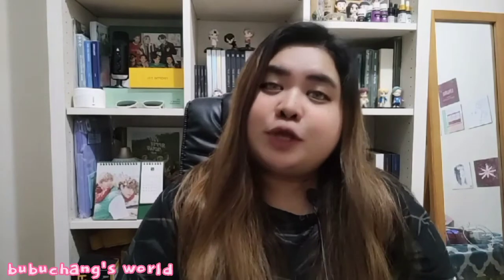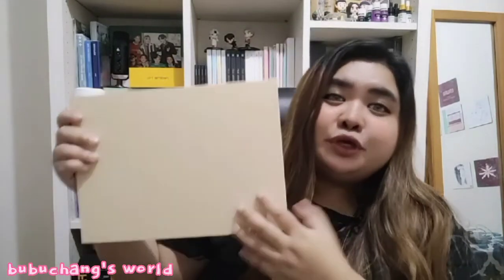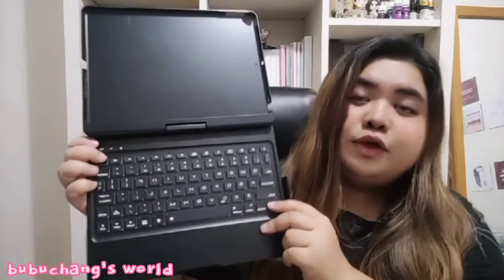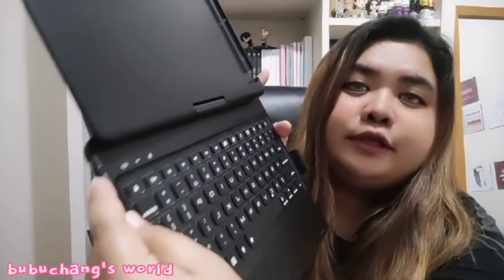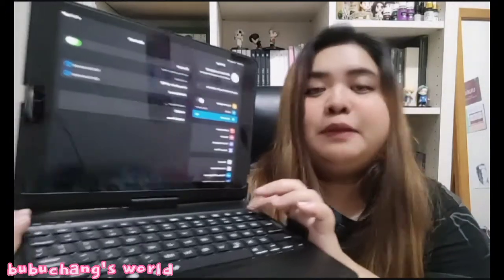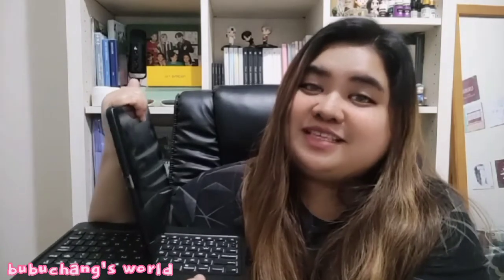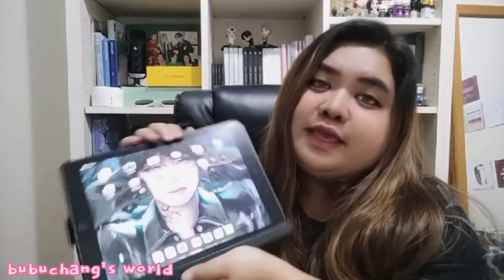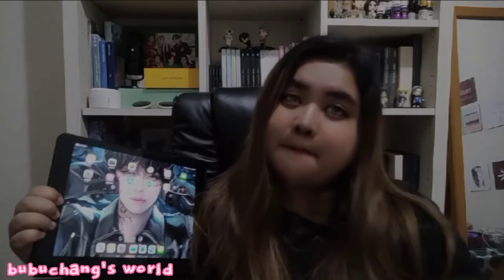Great Shopee Finds! IPAD BLUETOOTH KEYBOARD - NA-AMAZE AKO! MORE AFFORDABLE PA - BUBUCHANG'S WORLD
Hello mga loves! Another great find from shopping online. I'm so excited to share this with you kasi super ganda ng quality niya and more affordable compared sa mga flagship na keyboard case for ipad.

Please make sure to indicate your ipad type sa categories or chat seller :)